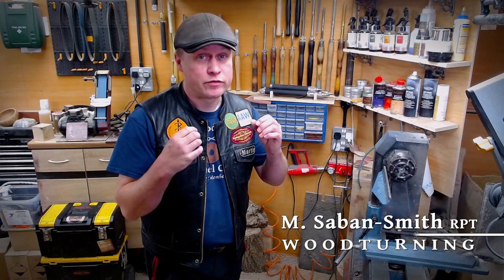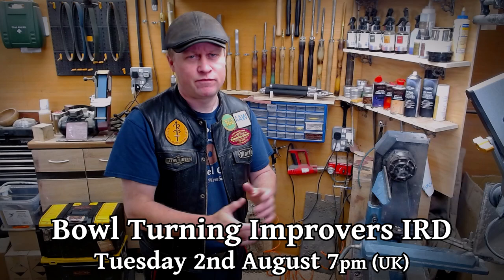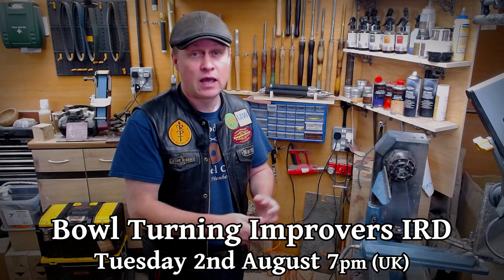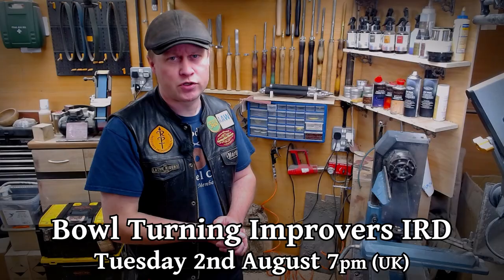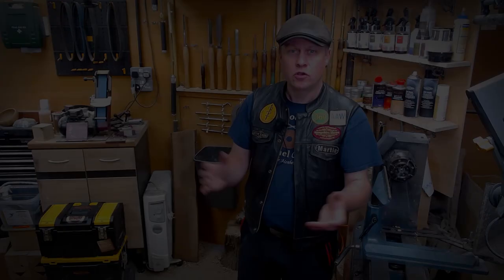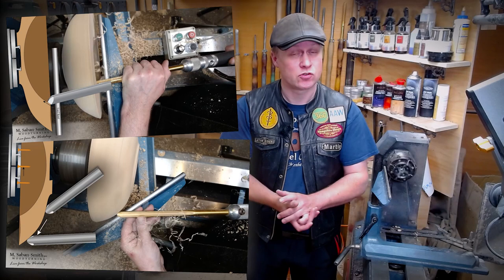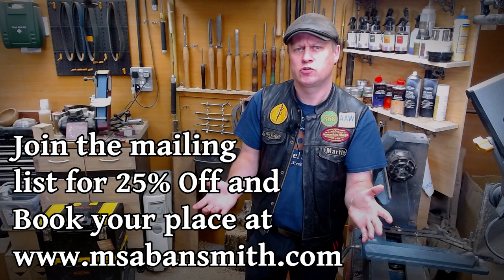Improving Your Bowl Turning IRD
Improve your bowl turning by booking on to this in-depth remote demonstration (hosted on Zoom) for beginners and intermediate turners presented by Martin Saban-Smith from his studio workshop in Hampshire.

Date: Tuesday 2nd August 2022
Time: 7.30pm (UK)

Using a permanent 7 camera set-up and a host of custom on-screen graphics to clearly illustrate the cuts and techniques he uses in his own turning, Martin's presentations are clear, concise and entertaining. Plus, as a remote demonstration, you are guaranteed the best seat in the house - your own!

Hosted in the popular Zoom environment, this is an ideal opportunity to learn or refine these techniques:

Different Bowl Gouges
Bevel Angles
Pull Cuts
Push Cuts
Lathe mounting options
Tool positions
Tool movements
Body movements
Easy bowl shapes
Simple Finishing